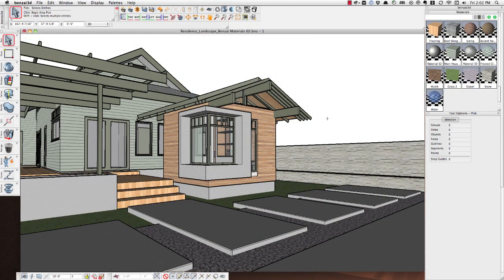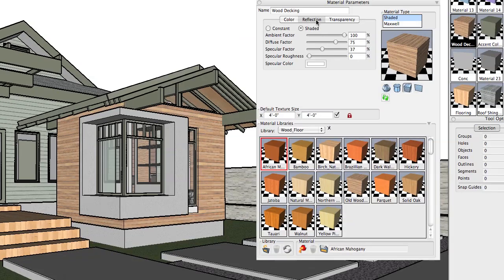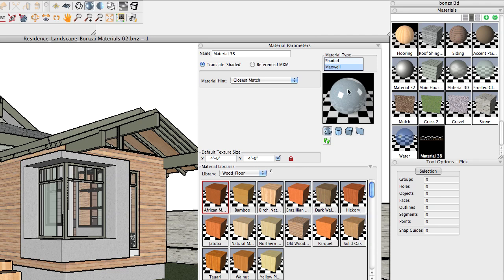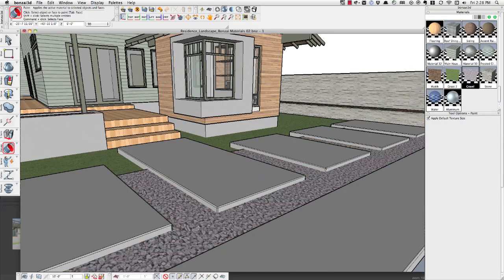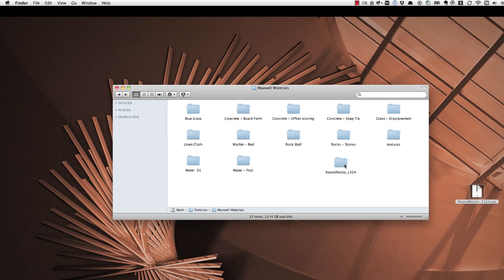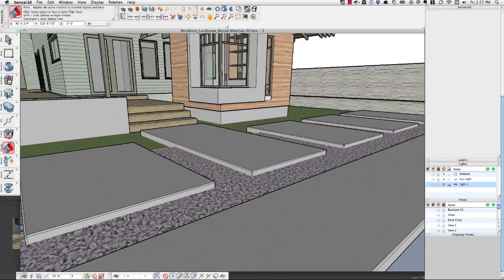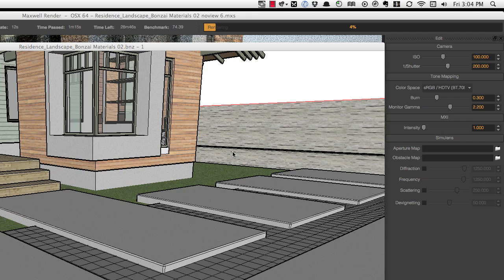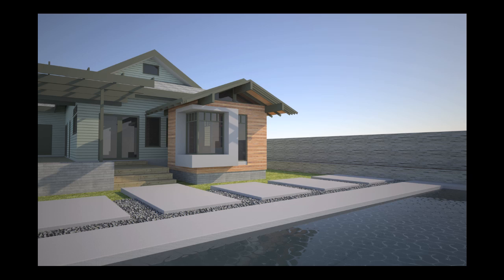Maxwell Render Plug-in for Bonzai3d: Working with Materials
Evan Troxel
Company: Method Digital Training